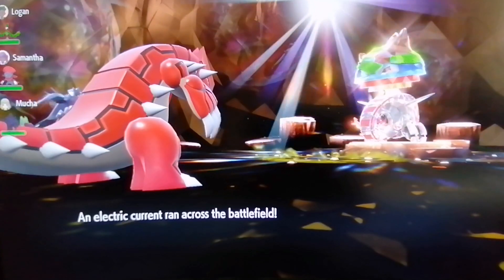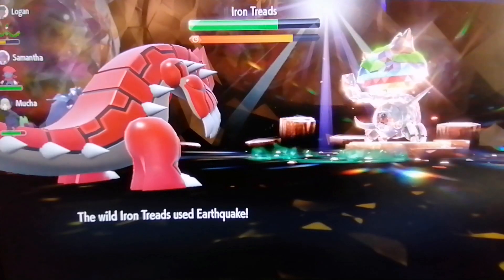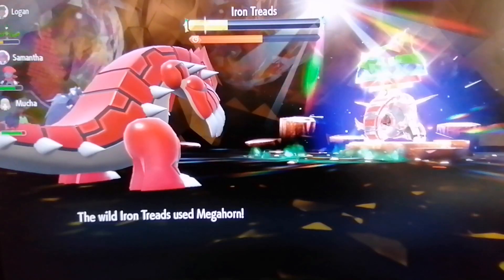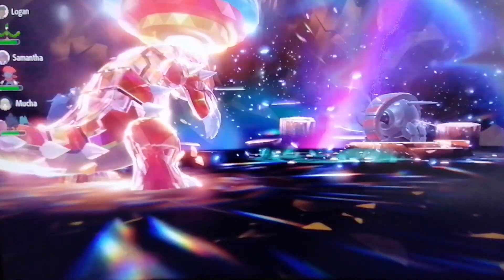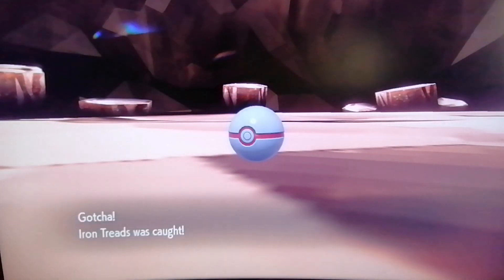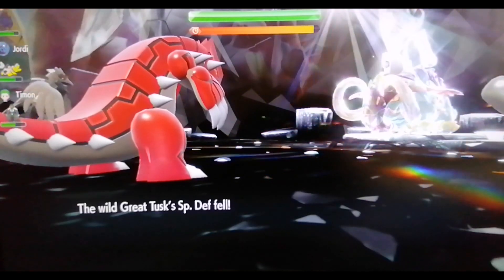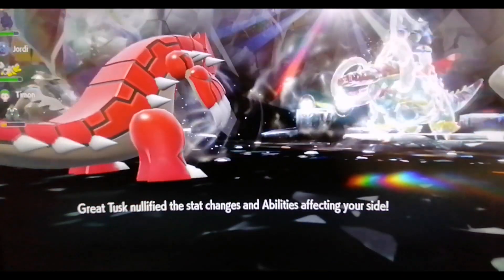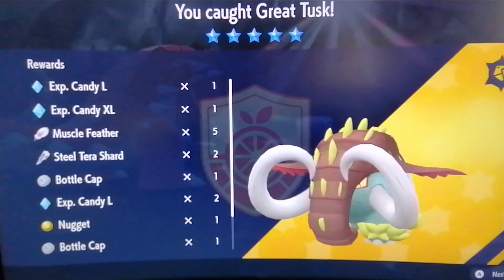Pokemon Scarlet and Violet catching Shiny Great Tusk and Iron Treads in raids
Shiny Pokémon can appear in raids but no sparkles